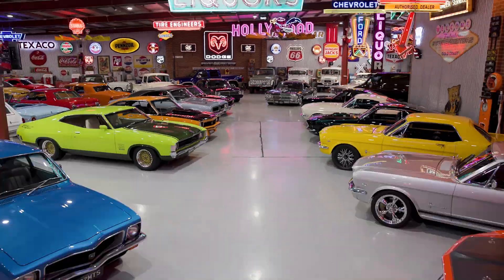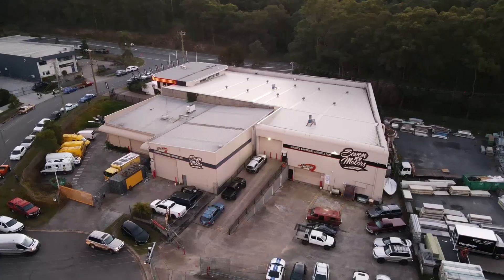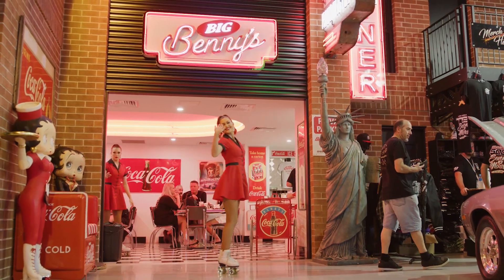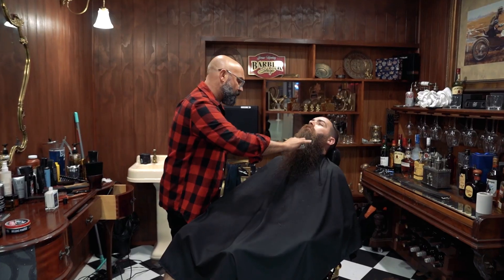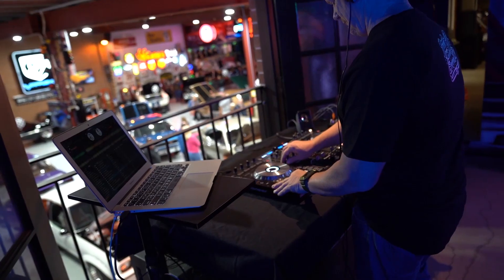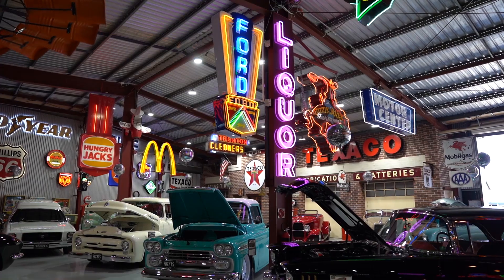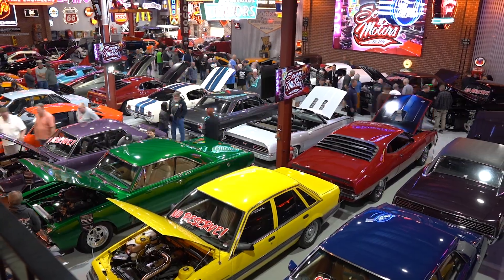Open Days & Events at SEVEN82MOTORS - More Than Australia's Premiere Collector Car Auction House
SEVEN82MOTORS Classic's, Lowriders & Muscle Cars - Australia's Premiere Collector Car Auction House.

Got Something Special To Sell?

SEVEN82MOTORS Australia's Premiere Collector Car Auction House
Based on the Gold Coast, Queensland